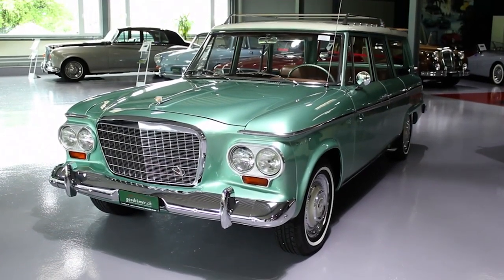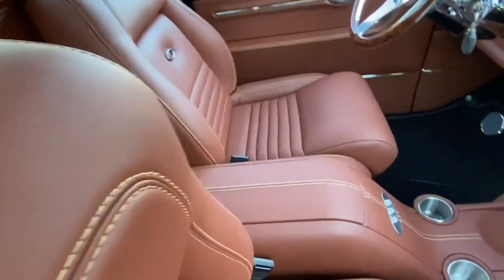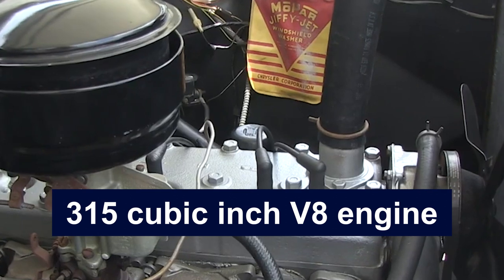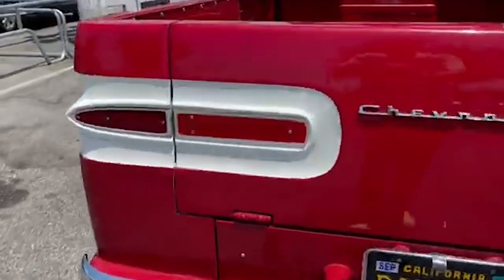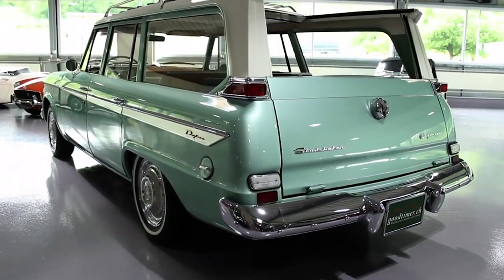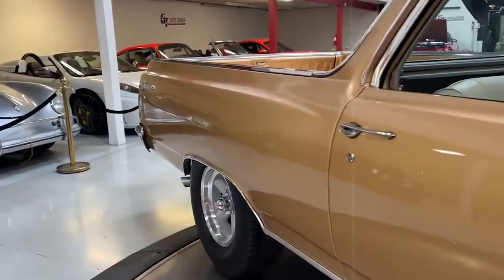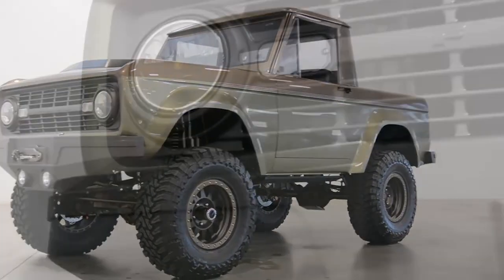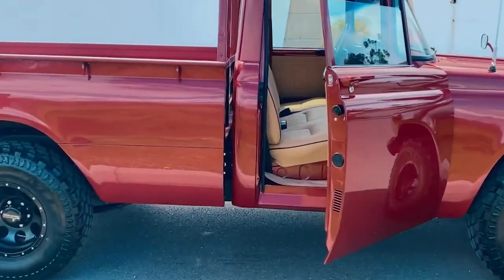The Coolest Pickup Truck Concepts From the 50s And 60s.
Top 10 Coolest Pickup Trucks From the 50s And 60s.
Classic pickup trucks have a timeless appeal that transcends generations. These iconic vehicles not only symbolize an era that loved to keep everything simple and stylish but also embody a sense of freedom and adventure. Today, each model tells a story of craftsmanship and vision, blending utility with a dash of flair. So, in this video, we will unveil the top 10 coolest pickup trucks from the 50s and 60s, showcasing the compact coolness of the Ford Bronco, the timeless reliability of Chevrolet trucks, and the wild and weird choices like the Dodge A100 and Ford Econoline. Let's get started!